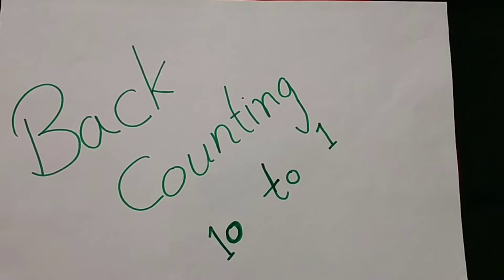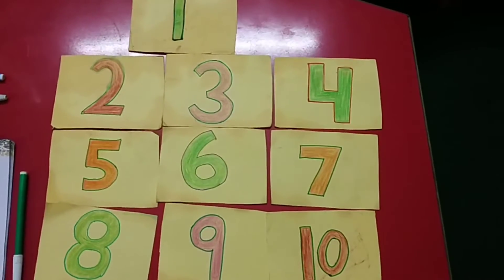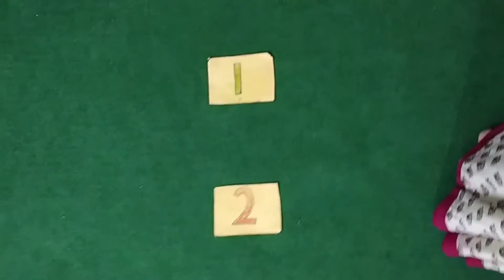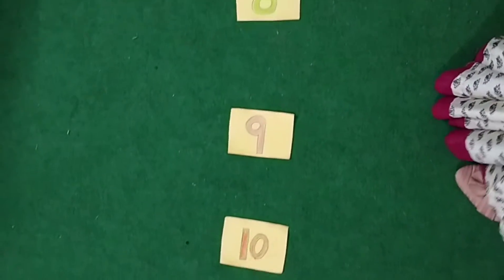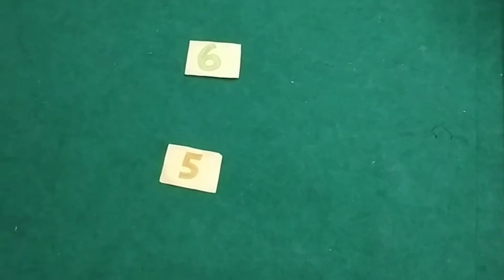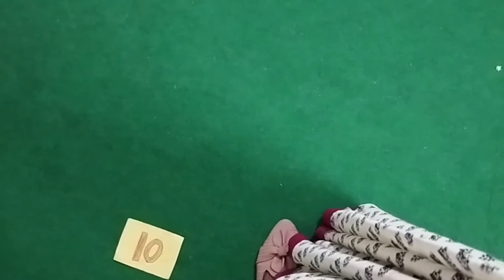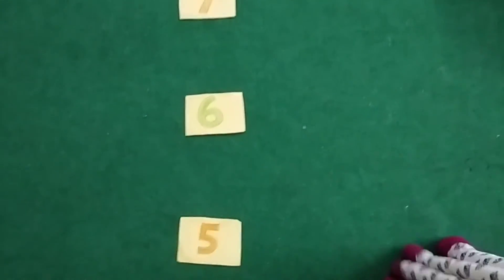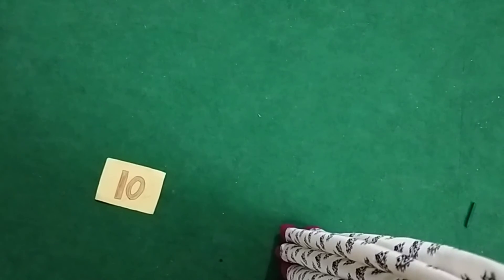how to teach back counting to small kids 10 to 1